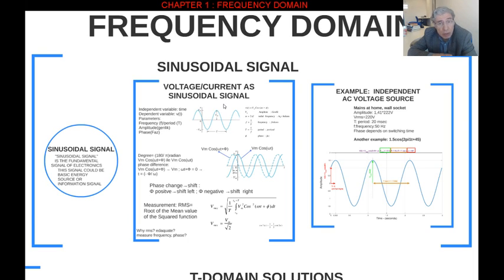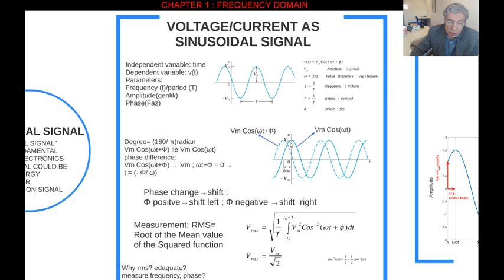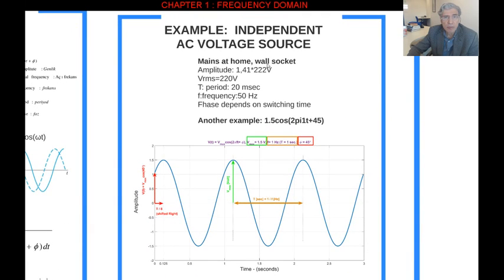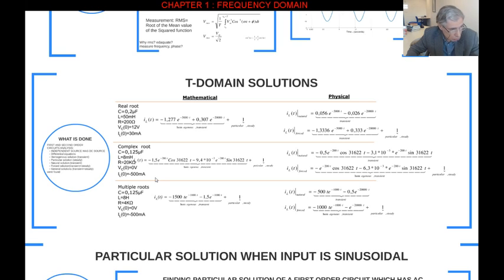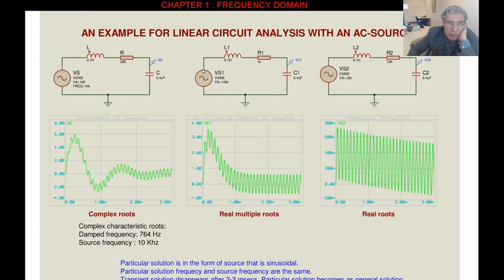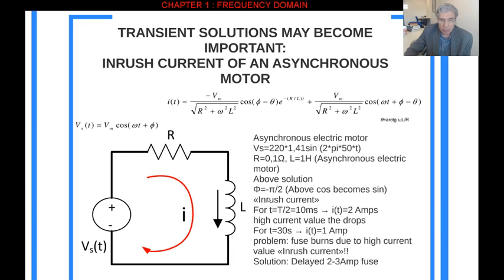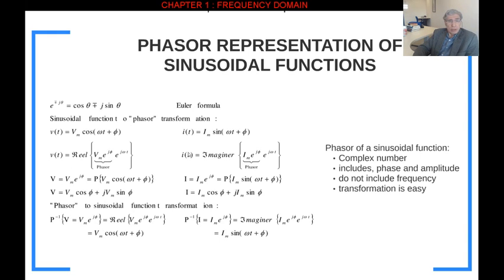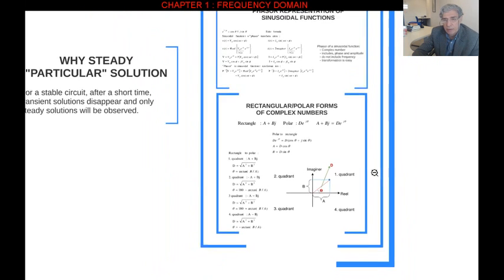Chapter 1-1 Why frequency domain